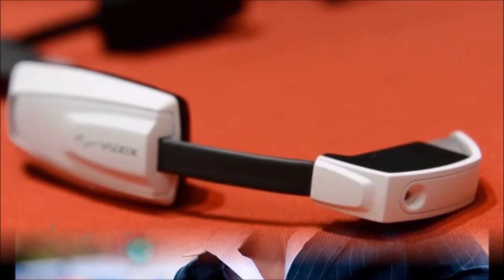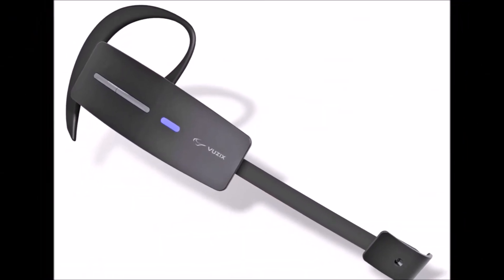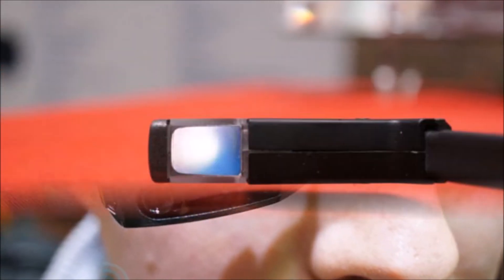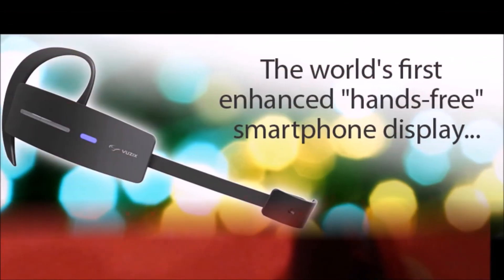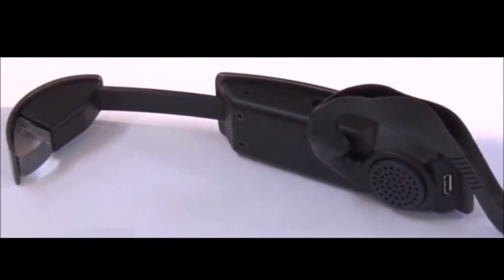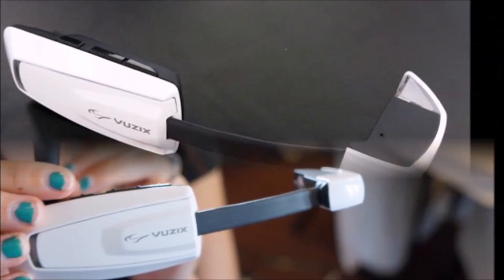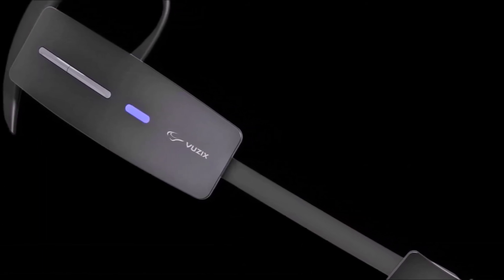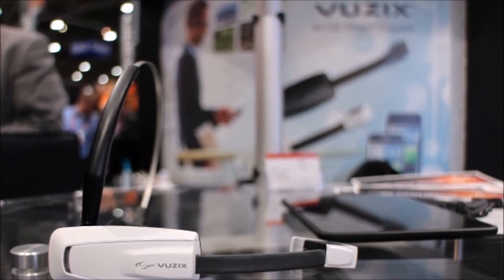Vuzix M100 Smart Glasses: A First Look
Now available for preorder, Vuzix's high-tech glasses undercut Google Glass by $500.  The M100 comes with a 5MP camera, Wi-Fi and Bluetooth connectivity, GPS, a built-in head tracker, a speaker for your ear, and a noise-cancelling microphone.